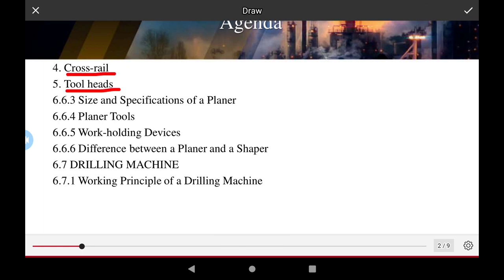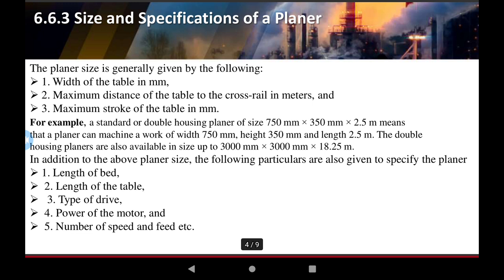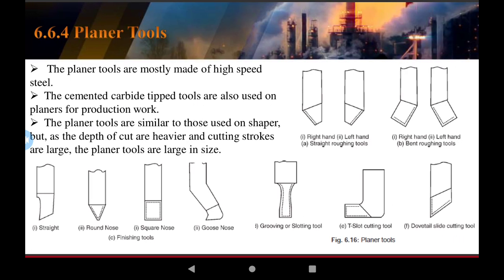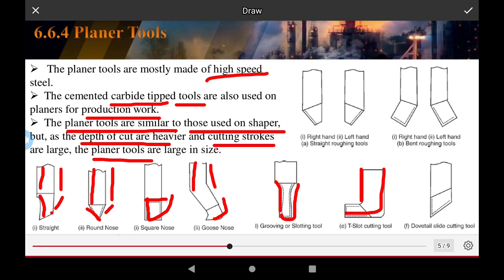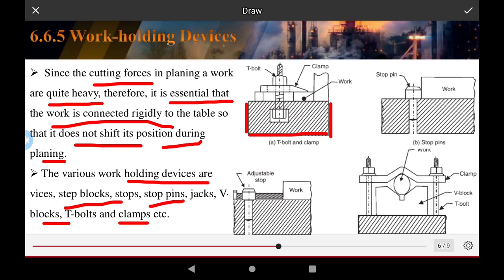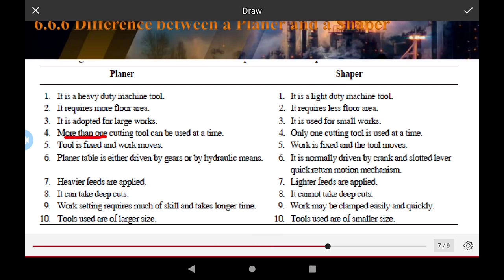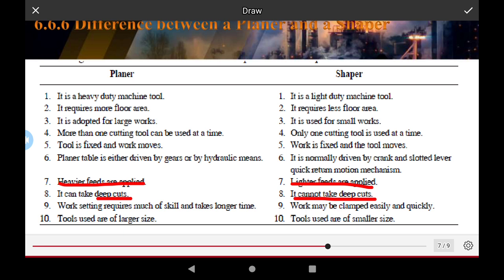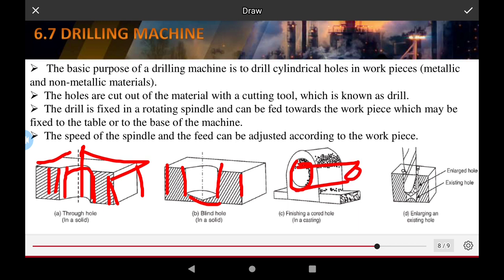53.UNIT-3, Planer Machine and Working Principle of Planer Machines